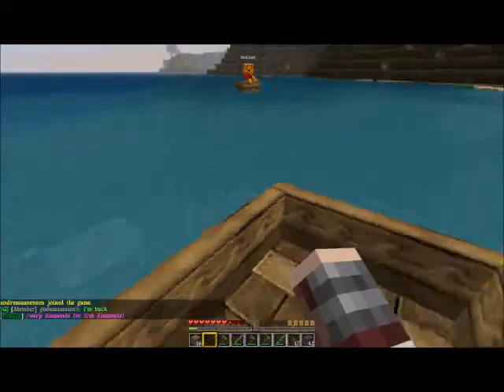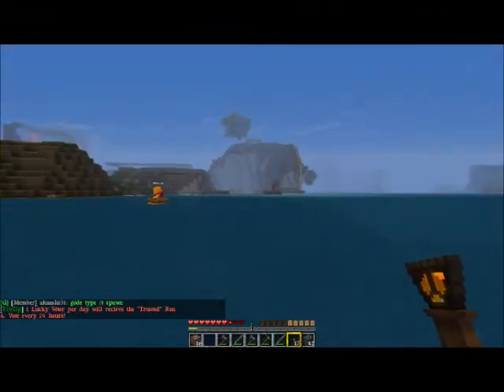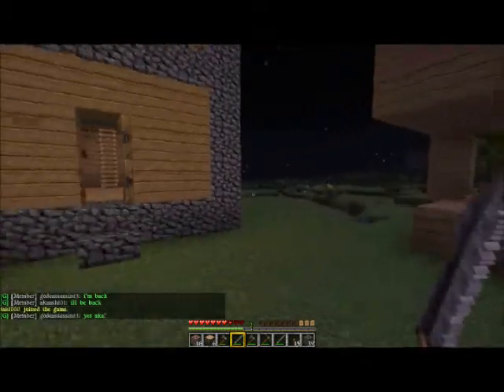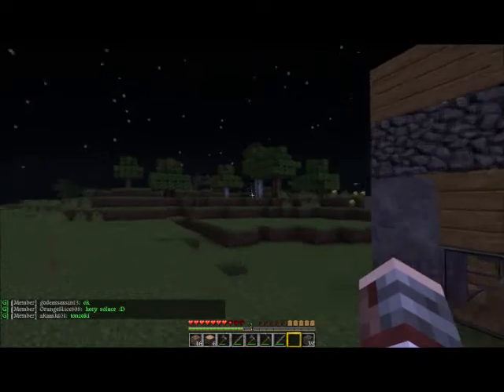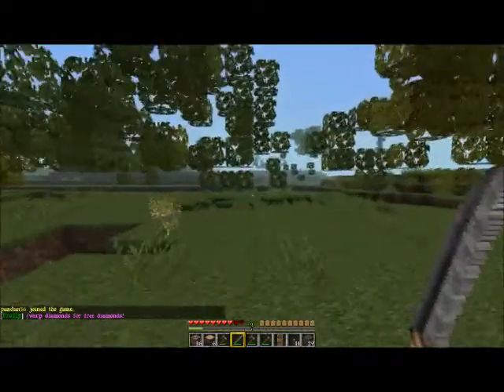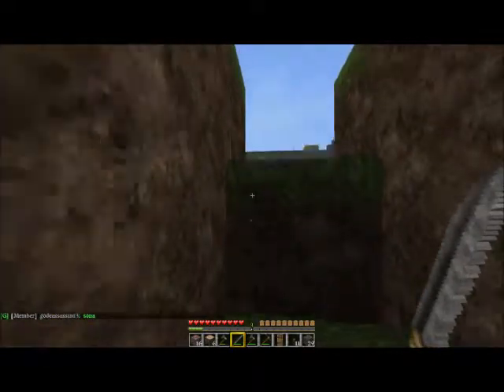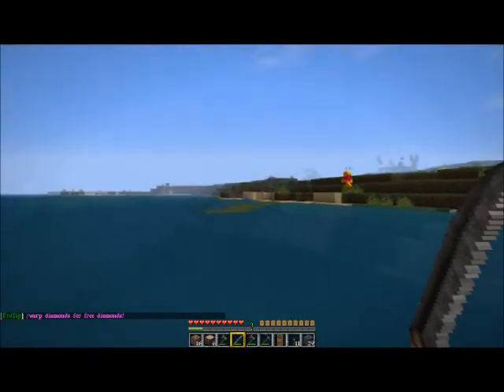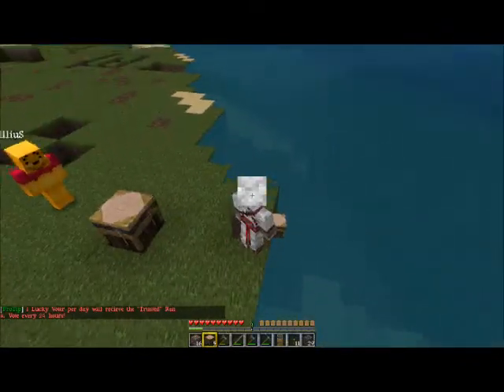General Mishaps Minecraft #6 WHERE IS MY IRON!!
alex and niall carry on there epic adventure